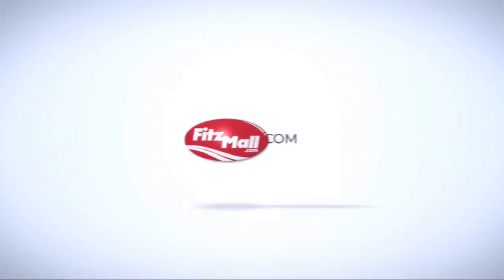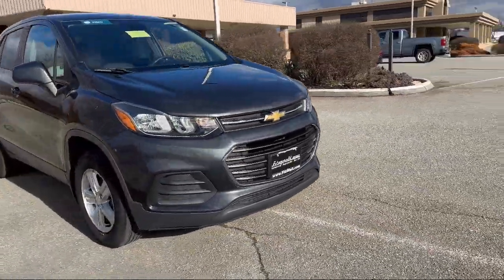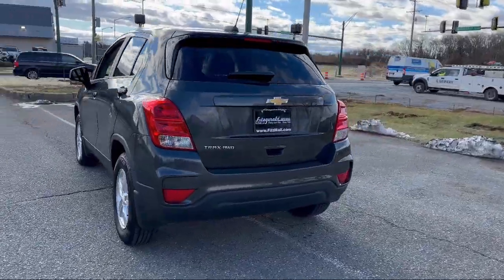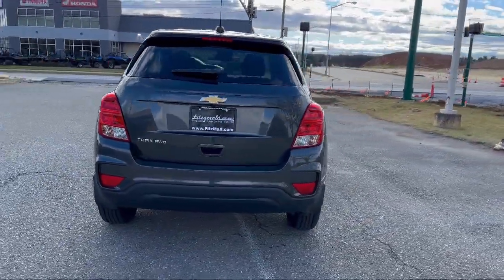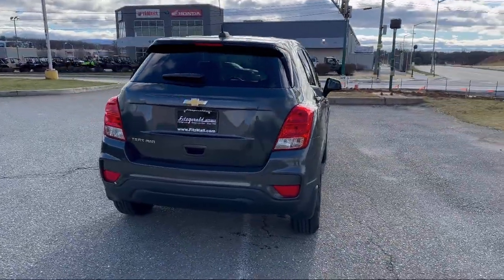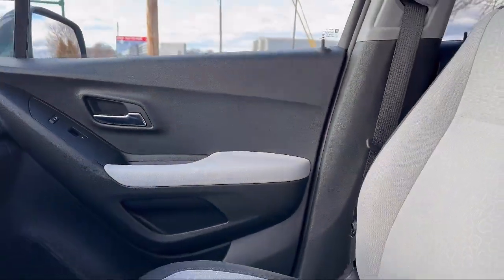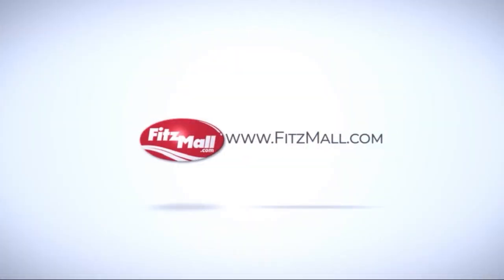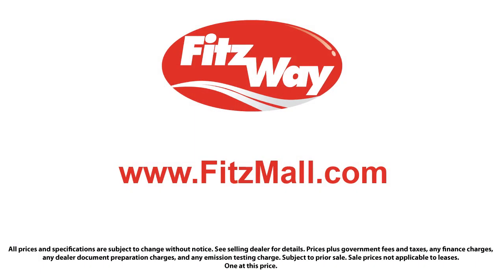2019 Chevrolet Trax AWD 4dr LS Hagerstown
2019 Chevrolet Trax AWD 4dr LS - Stock Number: G130616D - VIN: 3GNCJNSB5KL254466.

101 S. Edgewood Drive